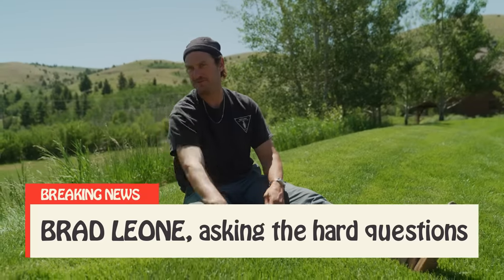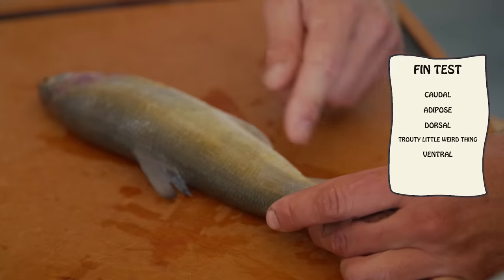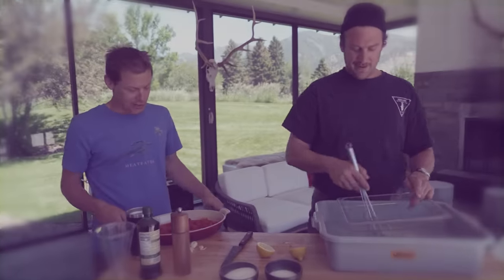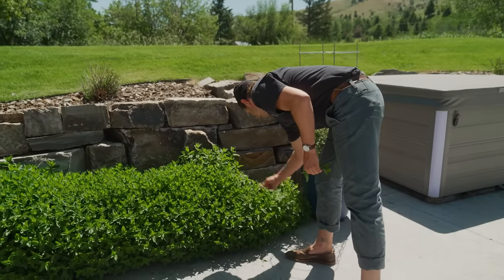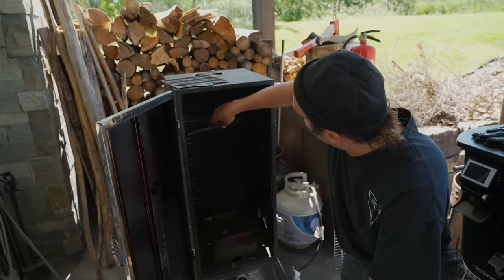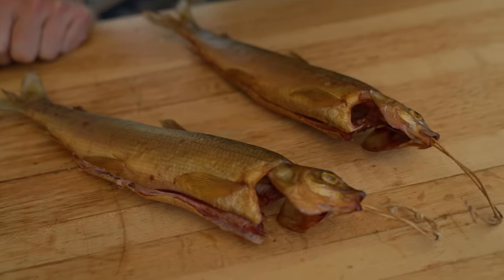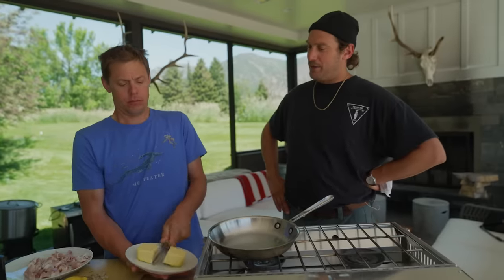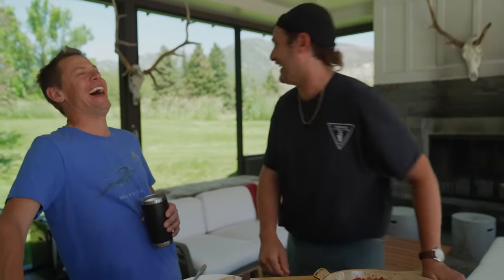Brad Makes Smoked Whitefish In Montana | It's Alive | Bon Appétit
It’s the 90th episode of It's Alive with Brad Leone and our guy is still on location in Montana spending quality time with MeatEater’s Steve Rinella. As loyal viewers will recall, the gentlemen hauled in a fine catch of whitefish on the Yellowstone River in our previous episode - and now it’s time to hit the kitchen. We're brining, we're smoking, we're stewing, we're making dips and tomato bakes. This Montana trip is shaping up to finish on a high note.

Listen to Brad and Steve on the MeatEater Podcast to dive into more adventures from this trip

Director: Cory Cavin
Editor: Micah Phillips
Assistant Editor: Andy Morell
Director of Photography: Kevin Dynia
Producer: Kara Yennaco, Brittany Brothers
Associate Producer: Parisa Kosari
Culinary Producer: Rhoda Boone
Camera Operator: Loren Moulton
Audio: Ariel Cooper
Production Assistant: Rachael Asherman
Post Production Supervisor: Stephanie Cardone

Bon Appetit Video Team
June Kim
Ali Inglese
Dan Siegel
Rhoda Boone
Carolyn Gagnon
Jonathan Wise
Holly Patton
Myra Rivera
Billy Keenly